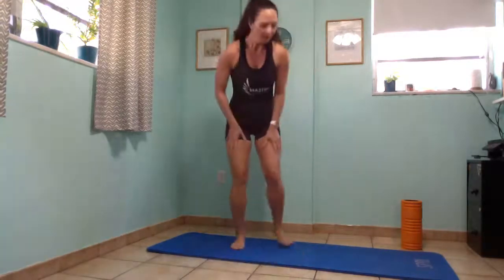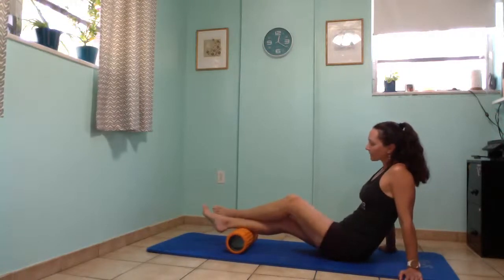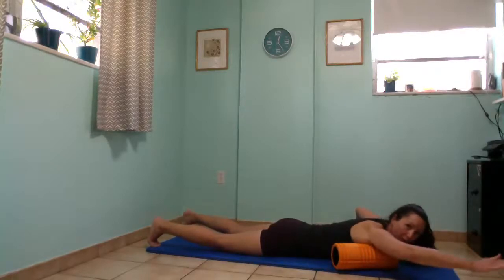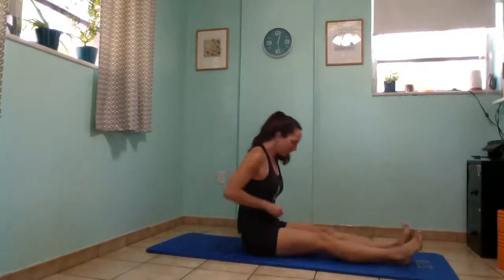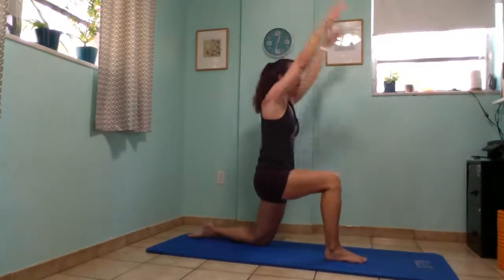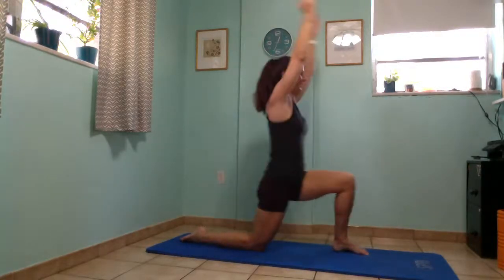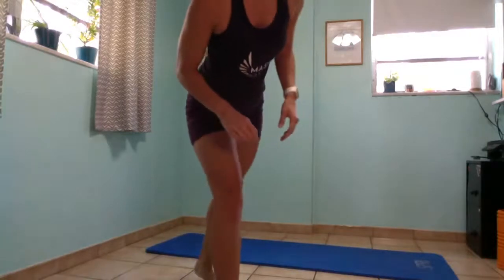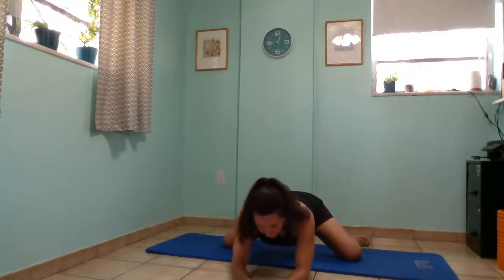30 Minute Foam Roll & Stretch Class: Become More Elastic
This class focuses on getting your elasticity back! Just like when you were a kid and didn’t have to worry about pulling something if you moved too quickly.

I'm a small business, so if you appreciate these videos, you can help by liking, commenting, saving and sharing. And by connecting with me:

These are little things, but make a big impact for a small business.

I also offer affordable 30- and 60-min virtual sessions.

And just like good service at your favorite restaurant, tips are appreciated.

All information provided by Mastro Stretch LLC and/or Amy Mastrogiuseppe is furnished strictly for educational and entertainment purposes only. Mastro Stretch LLC and/or Amy Mastrogiuseppe is not engaged in rendering medical or professional services. No information is to be taken as medical or other health advice pertaining to any individual's specific health or medical condition. Please consult your healthcare professional before participating in or acting on any recommendation found in content provided by Mastro Stretch LLC and/or Amy Mastrogiuseppe.

You agree that use of the information contained in any content provided by Mastro Stretch LLC and/or Amy Mastrogiuseppe is at your own risk. Mastro Stretch LLC and/or Amy Mastrogiuseppe is not responsible or liable for any injury sustained as a result of using the content in this video or any other video provided by Mastro Stretch LLC and/or Amy Mastrogiuseppe.